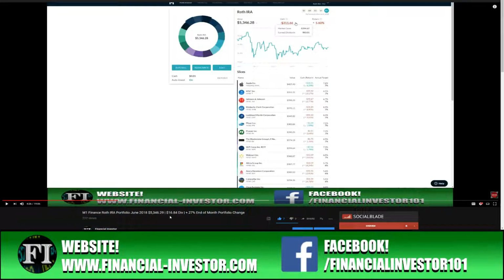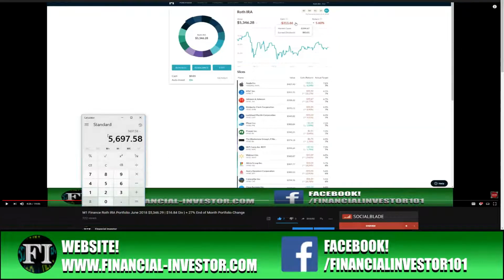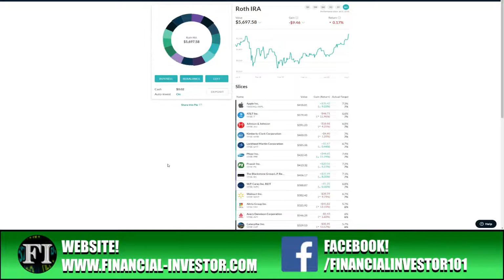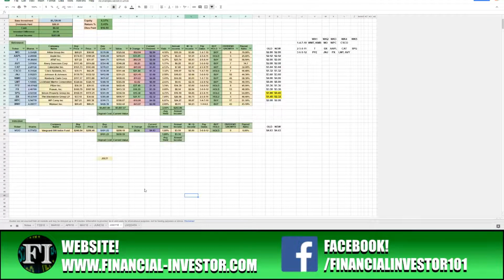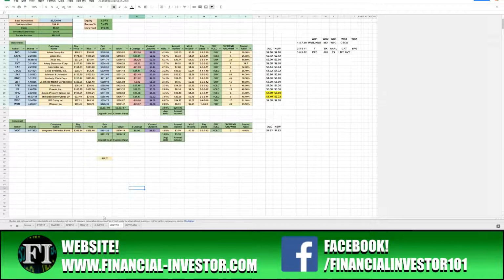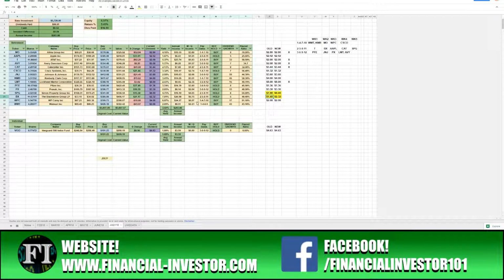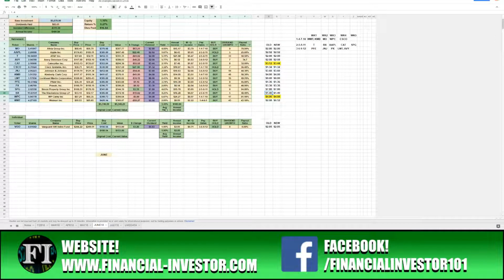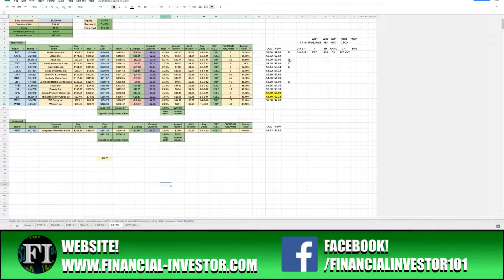M1 Finance Roth IRA Portfolio July 2018 $5,697.58 | $16.9 Div | +5.43% End of Month Portfolio Change